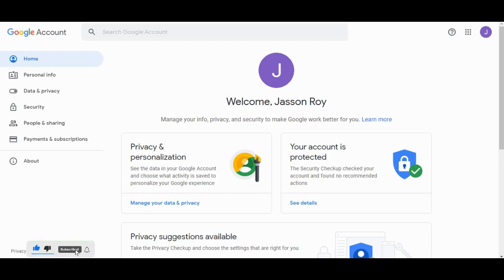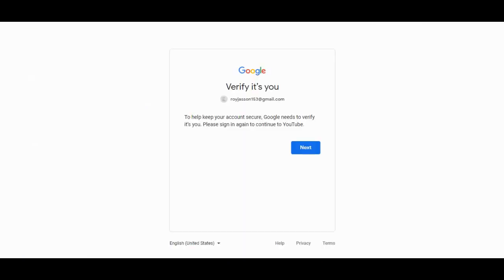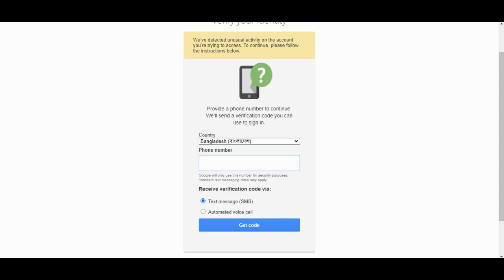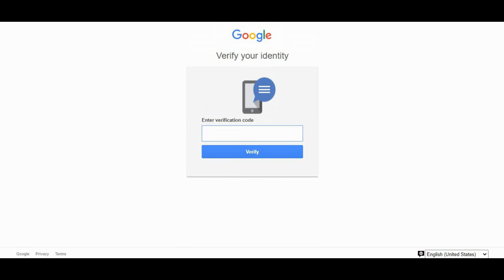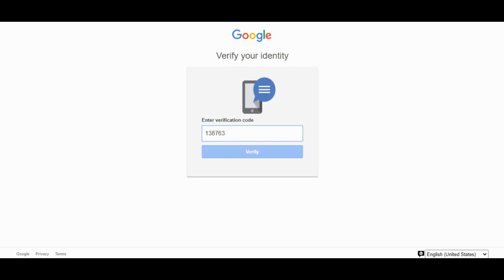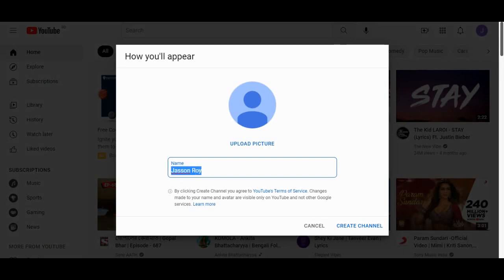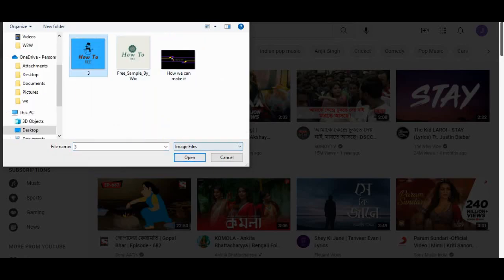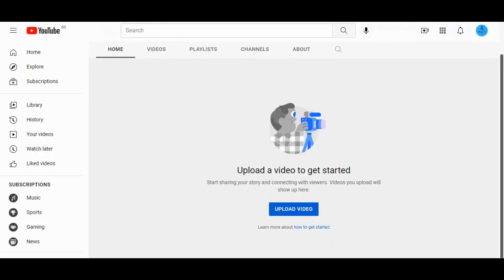How To Make A YouTube Channel | How To BEE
"Socials"

Blooger If you want to make a YouTube Channel, And want to make some videos for YouTube. I described How you can do it.

00:15 - Prepare The Gmail ID
00:42 - Login With YouTube
01:03 - Verification it's Human/ verify The identity
02:48 - Create YouTube Channel
03:32 - Set Up YouTube Name
03:40 - Upload YouTube Profile Picture

youtube channel create,how to make a youtube channel,how to create youtube channel,creating youtube channel,how to start a youtube channel,creating professional youtube channel,How To BEE,Creating a YouTube Channel H2B